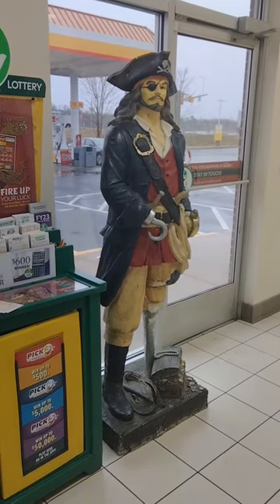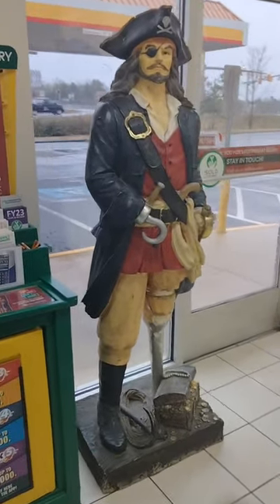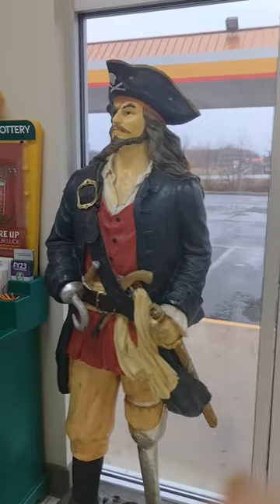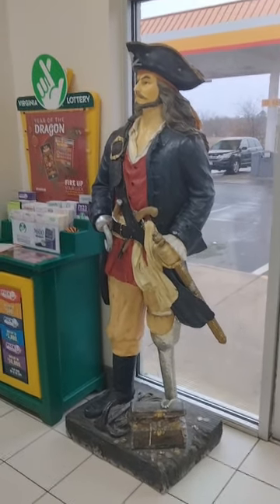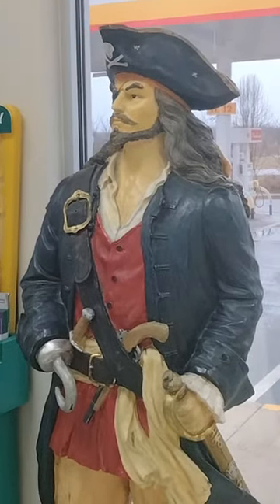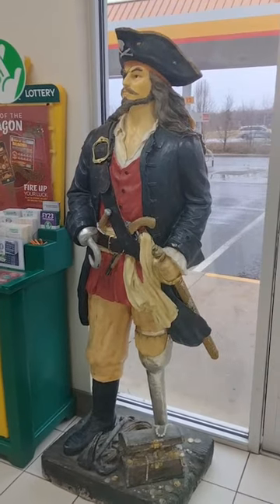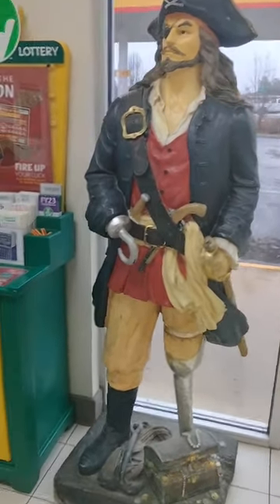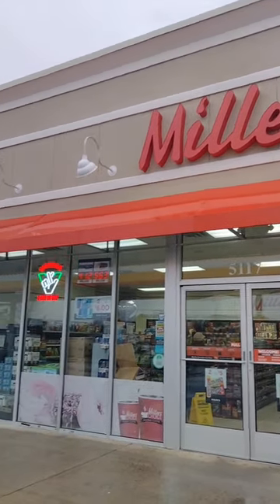Pirate Statue life size figure 6' ft tall porcelain Miller's convenience store I95 Woodford Virginia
Pirate statue life size 6 foot or taller painted art figure presumably made out of porcelain/clay on Interstate 95 south at Miller's gas station guarding the convenience store entrance in Woodford Virginia in between Frederick and Richmond. it looks like an old pirate from the 17th or 18th century out of a classic movie.